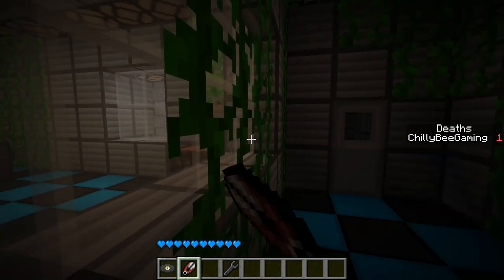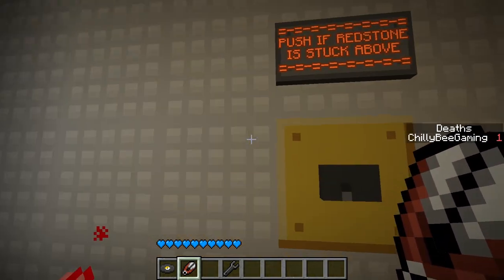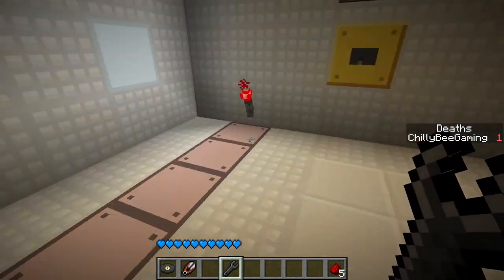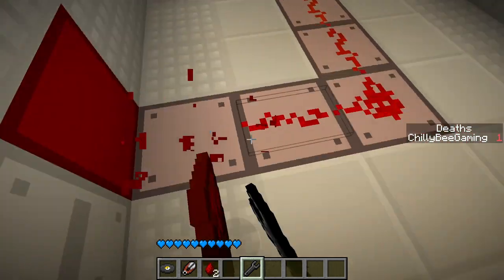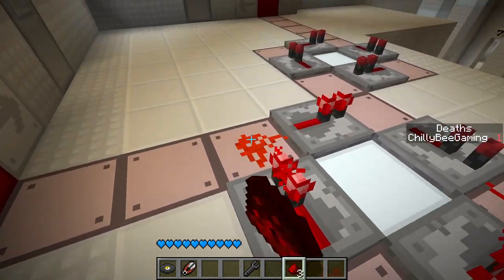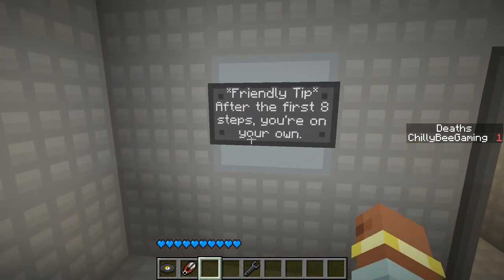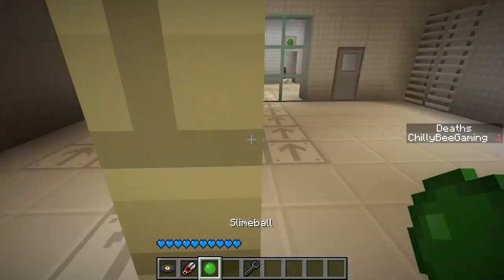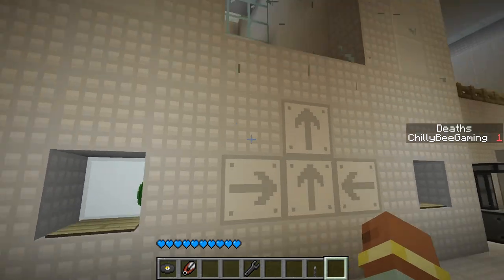The Mystery Deepens - Minecraft Gameplay from a Newbie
Our journey continues! After leaving the watery puzzle, we pass through a room with plants, sofas...and a hole in the wall. It leads us to another forgotten section of the facility, full of darkness and vines. What happened here? Will we ever find out?